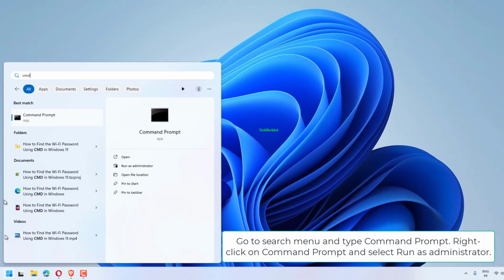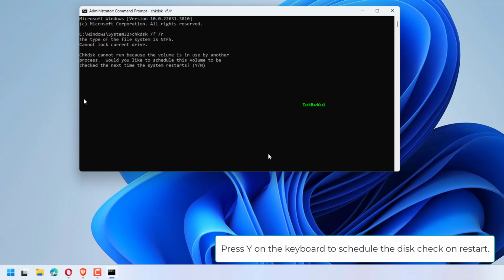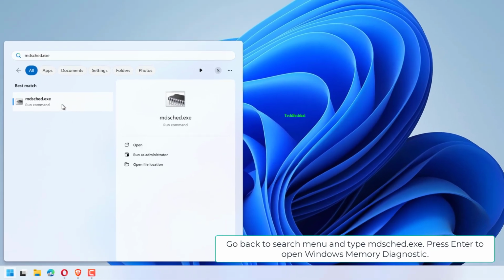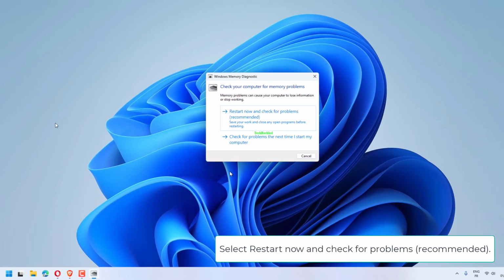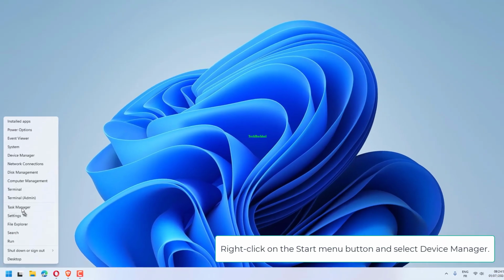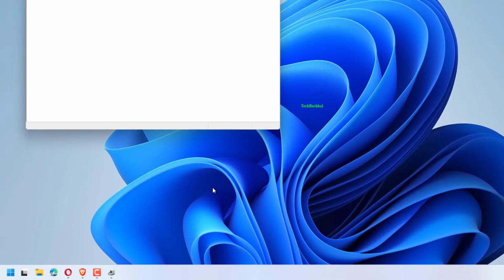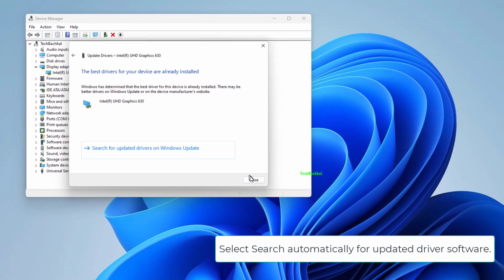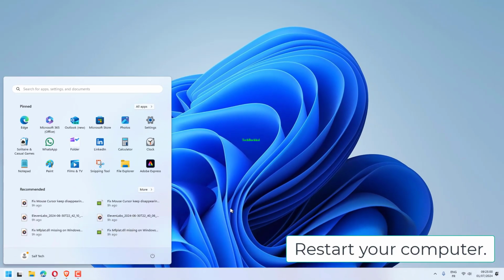BSOD Error Page Fault in Nonpaged Area in Windows 11 - 2 Fix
In this video, we address the BSOD error "Page Fault in Nonpaged Area" in Windows 11, a common issue often caused by faulty hardware or corrupt system files. Understanding why this error occurs is crucial for effective troubleshooting. Watch this video for a detailed explanation and solutions to resolve this blue screen error.

00:00 Intro
00:10 Run Memory Check and Disk Check
00:47 Update Drivers
01:17 Outro